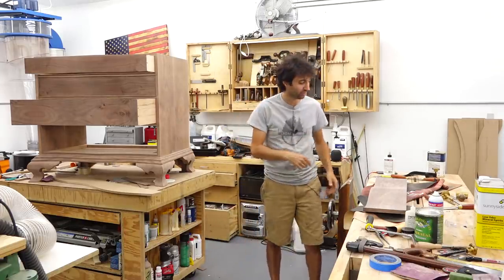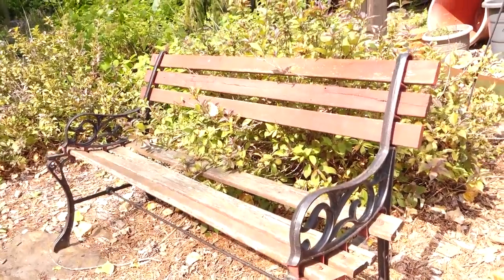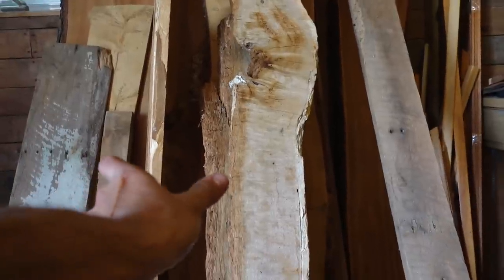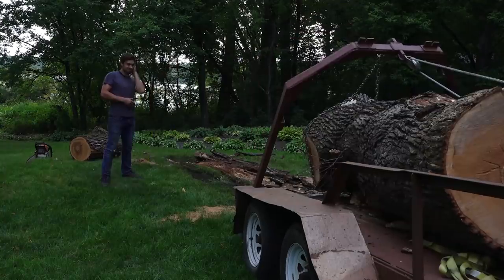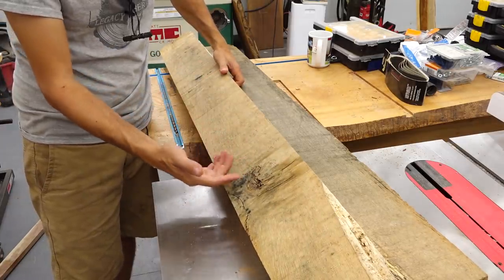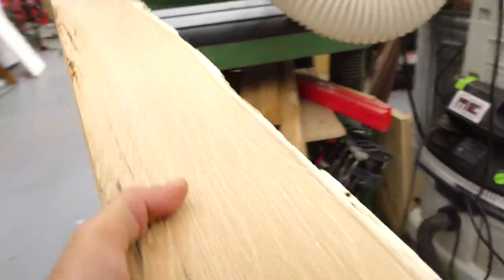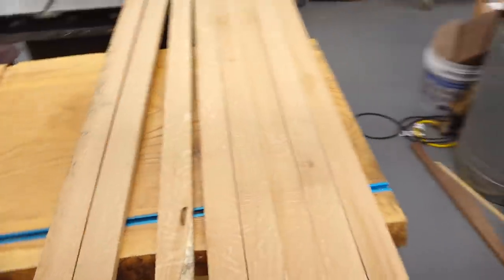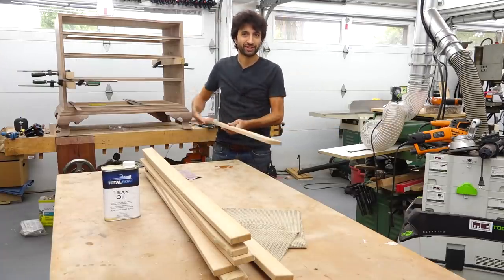Making new slats for a garden bench from a rotten log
Products Used
Triton Jig Saw
Push Blocks
Combo Square
Table Saw Blade